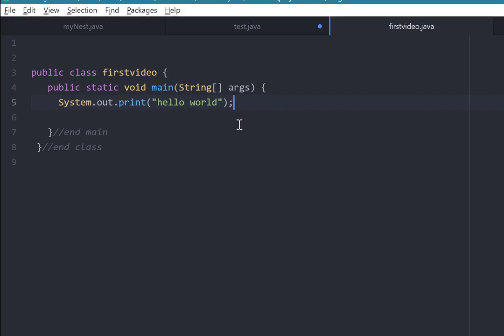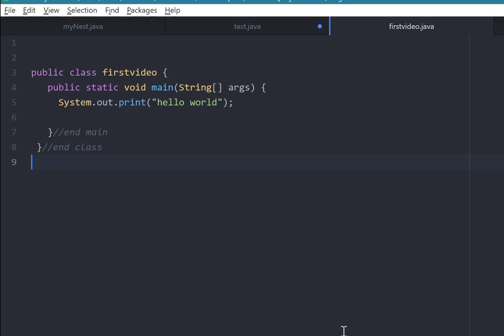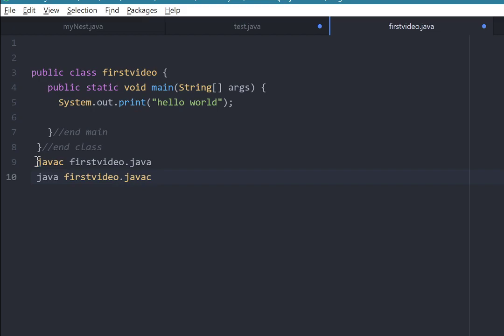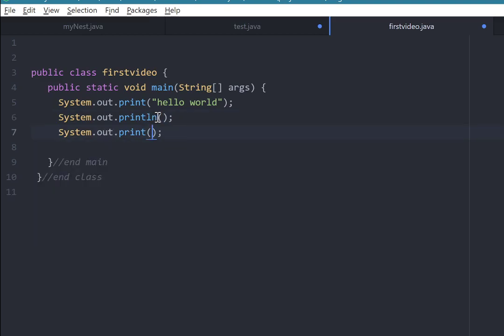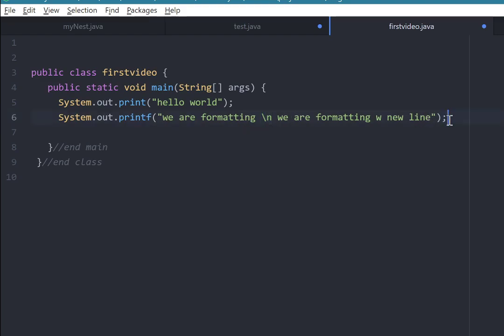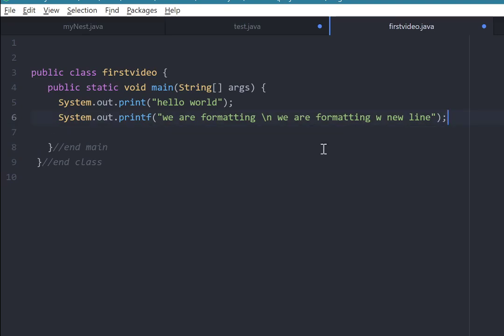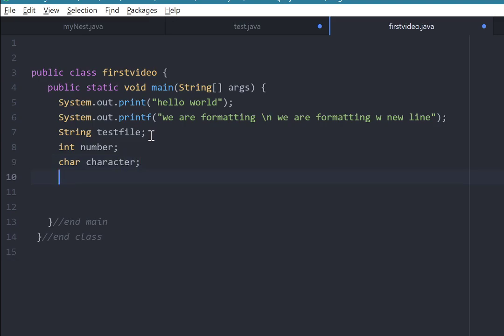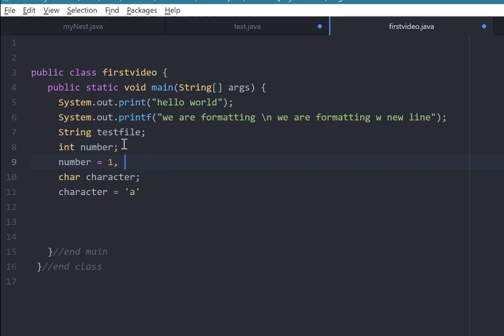Intro to java -3 (CSCE 111 project)